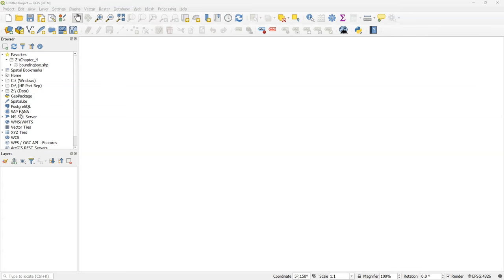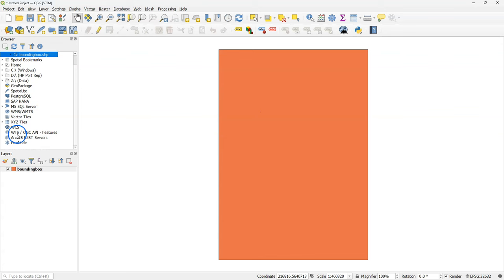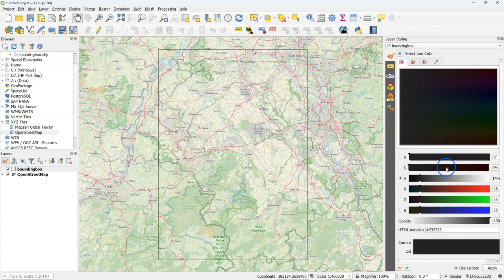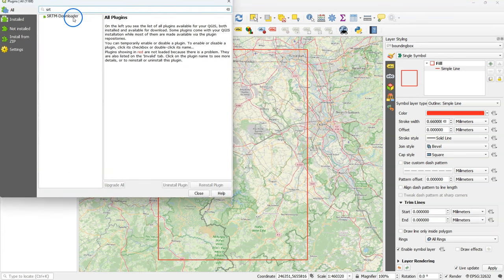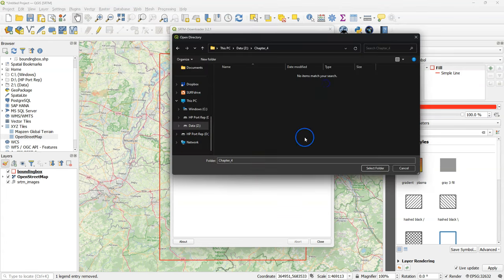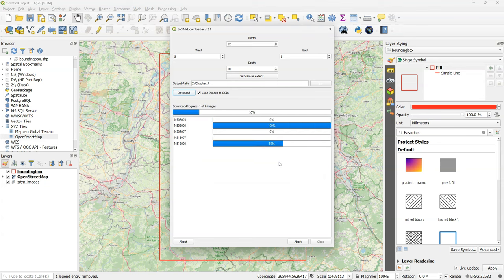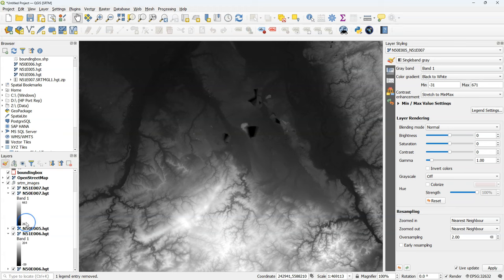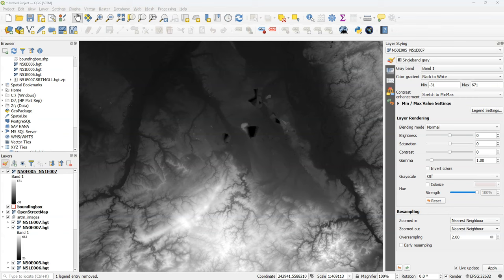Download SRTM DEM Tiles with the SRTM Downloader Plugin in QGIS (update 2024)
This video covers section 4.2 of the book QGIS for Hydrological Applications, Second Edition, by Hans van der Kwast and Kurt Menke. You'll learn how to download SRTM 1-Arc Second DEM tiles using the SRTM Downloader plugin. The video is an update of a previous video, covering some changes of the SRTM Downloader plugin.

Do you need help, consider becoming a member of my YouTube channel. Your questions will be prioritized. Check out the other advantages.